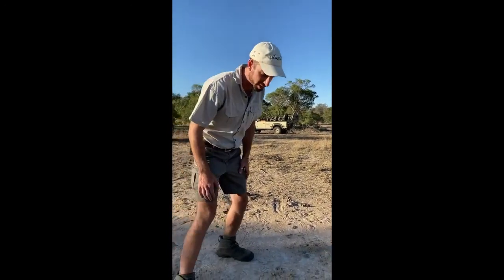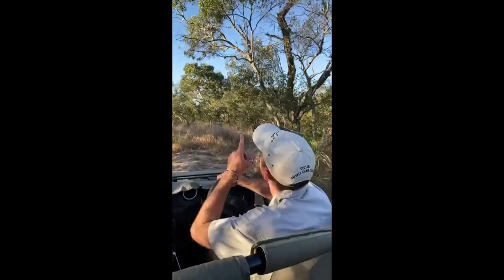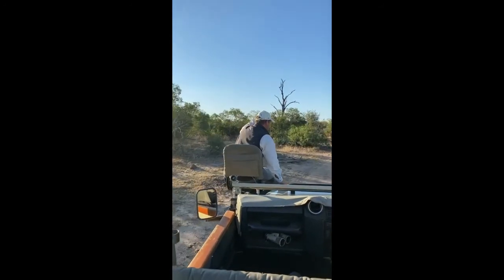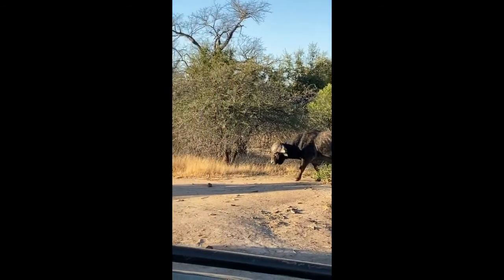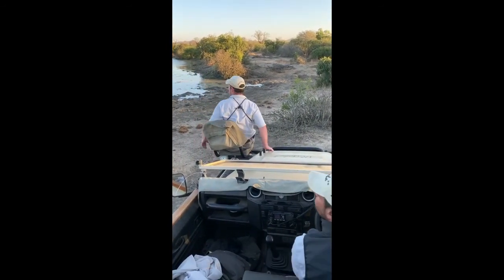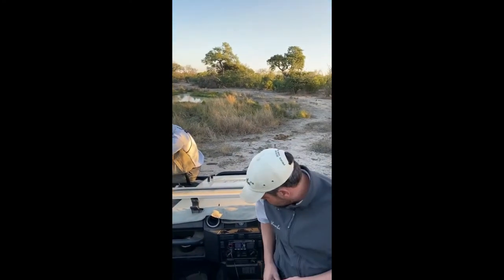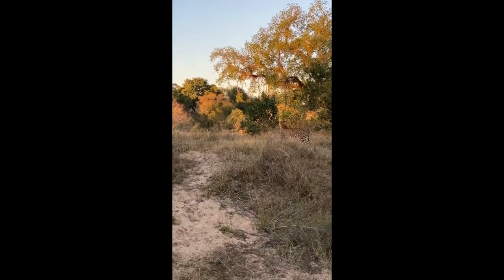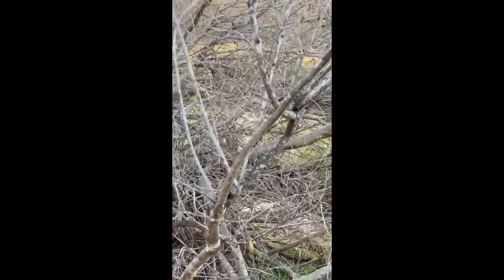Sofa Safari - Episode 14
In this episode, the Ulusaba Rangers play the 'Buck Poo Spitting Competition' game - trust us, you don't want to miss this! Later, the Rangers head to the river to investigate the nearby wildlife, and soon come across a young male leopard who being pursued by a hyena, the team is able to get us incredibly close to this beautiful animal.